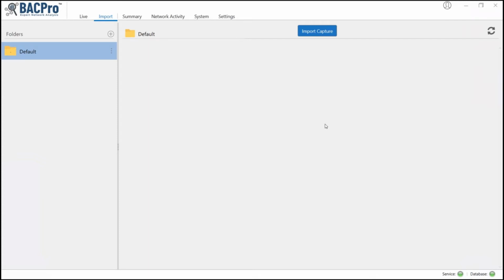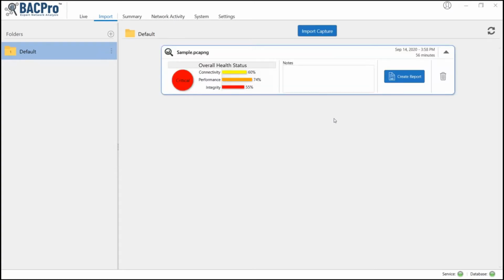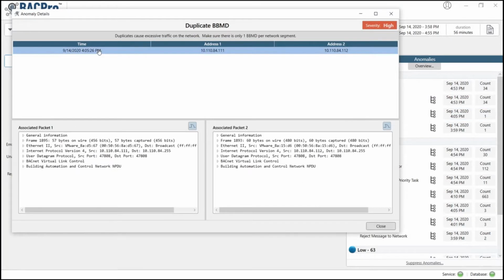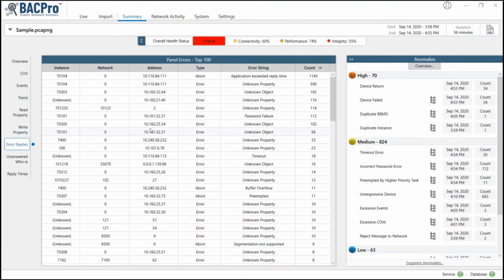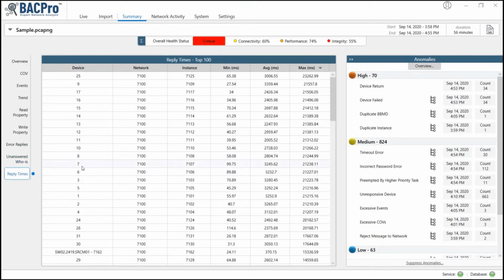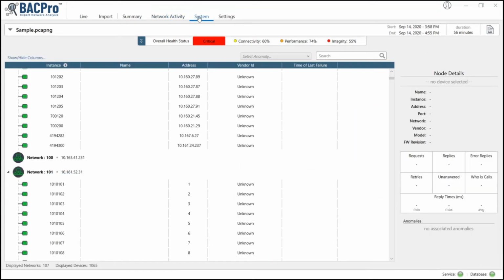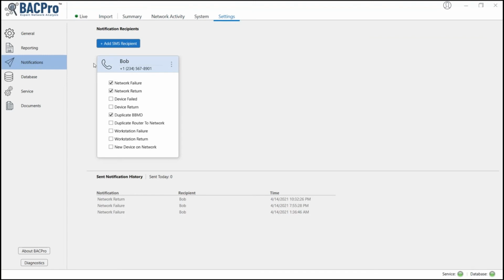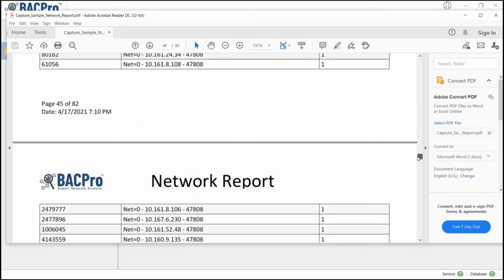Demo of BACPro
This is an introduction to the features of BACPro.  BACPro is a live BACnet network monitoring and offline capture analysis tool.  It is perfect for building operators and building automation service technicians.   BACPro can find more than 40 common problems on your BACnet network and presents them to you in an interactive user interface.  You can start a free two-week trial at BACProTool.com.